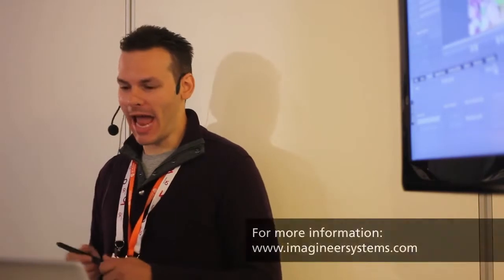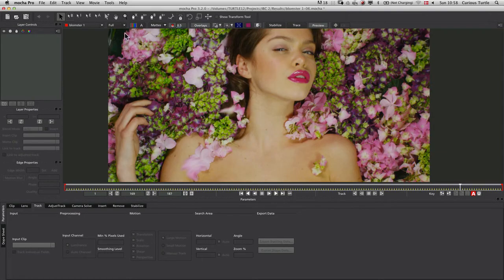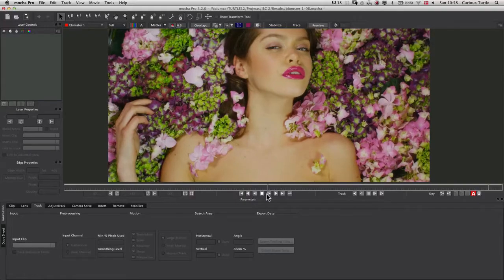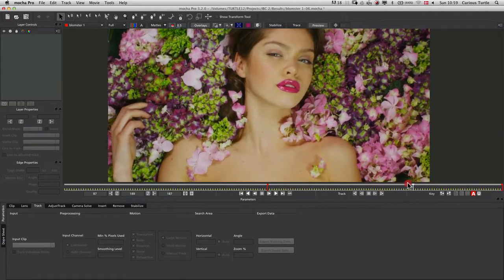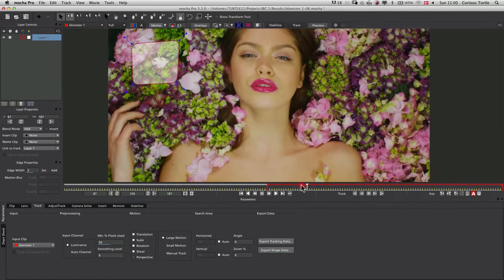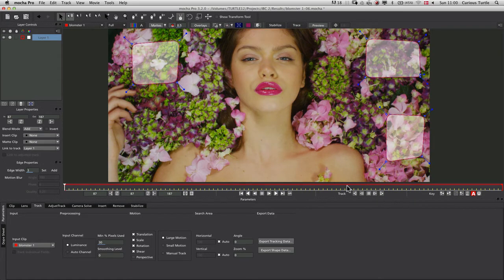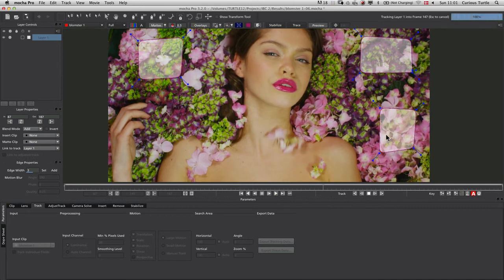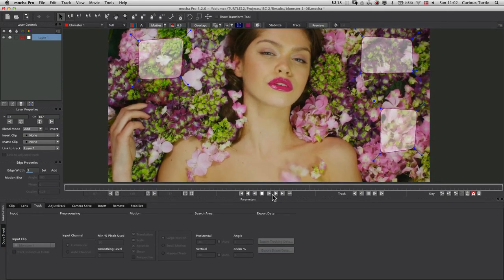Ben Brownlee presents mocha Pro and Adobe After Effects at IBC 2013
In this presentation Ben Brownlee shows how mocha's planar tracking and roto tools can be used to save time on complex post-production tasks such as, image stabilization, rotoscoping, and beauty work.

Ben Brownlee runs the mocha authorized training company, Curious Turtle.

Captured live at Imagineer Systems' booth at IBC 2013 in Amsterdam.